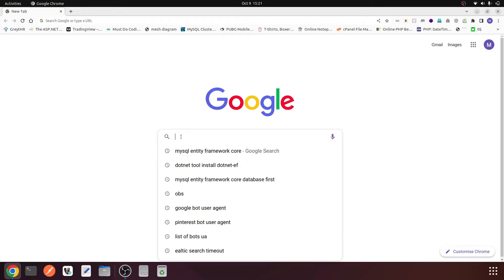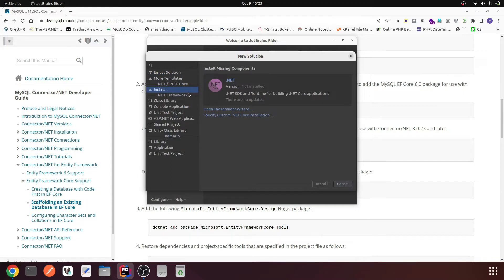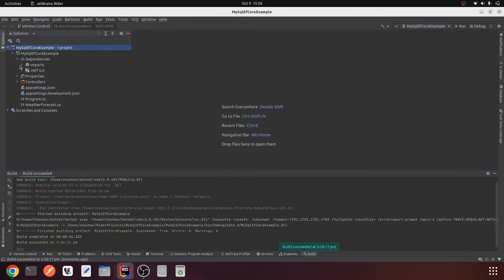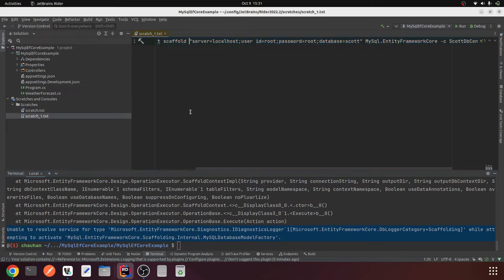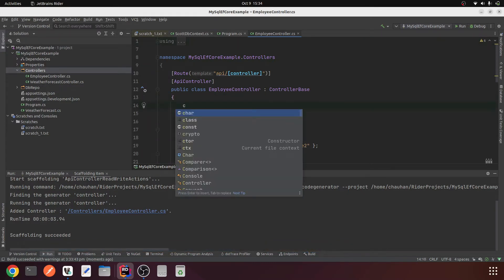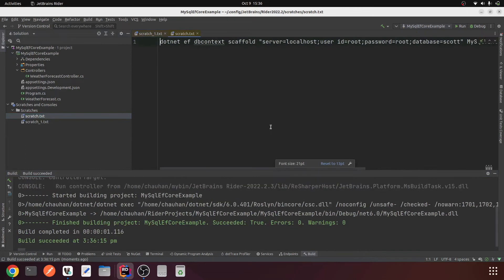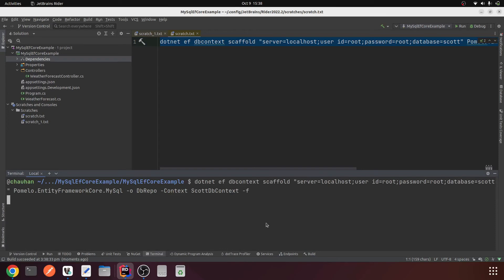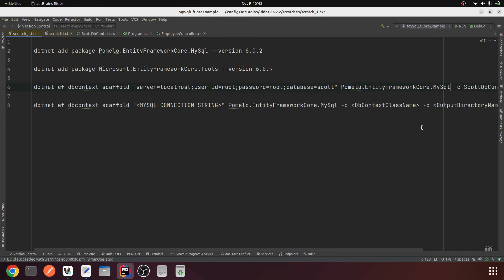EF Core 6.0 DB First with MySQL | Pomelo.EntityFrameworkCore.MySql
A complete walkthrough to implement EF Core 6.0 with MySQL.

MySQL EF Core 6.0 Provider Name --- Pomelo.EntityFrameworkCore.MySql

Steps and Packages to add ---

dotnet add package Pomelo.EntityFrameworkCore.MySql --version 6.0.2
dotnet add package Microsoft.EntityFrameworkCore.Tools --version 6.0.9

dotnet ef dbcontext scaffold "server=localhost;user id=root;password=root;database=scott" Pomelo.EntityFrameworkCore.MySql -c ScottDbContext -o DbRepo -f

dotnet ef dbcontext scaffold "[MYSQL CONNECTION STRING]" Pomelo.EntityFrameworkCore.MySql -c [DbContextClassNam] -o [OutputDirectoryName] -f

Link to stack overflow discussion ---